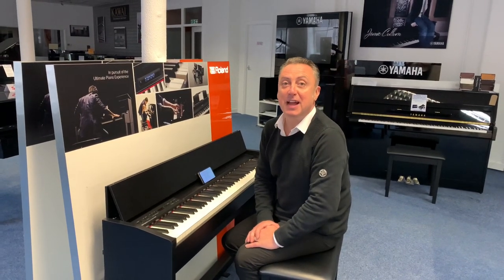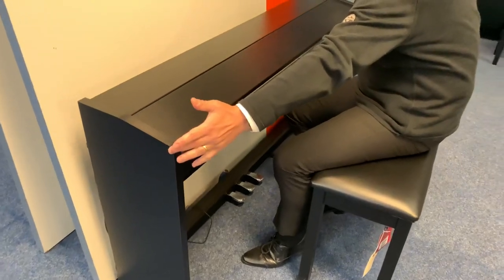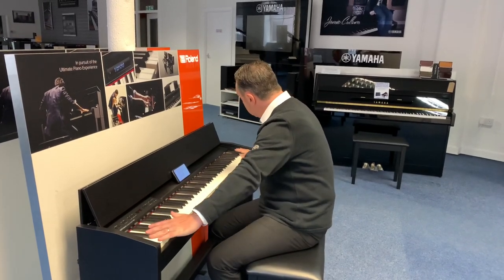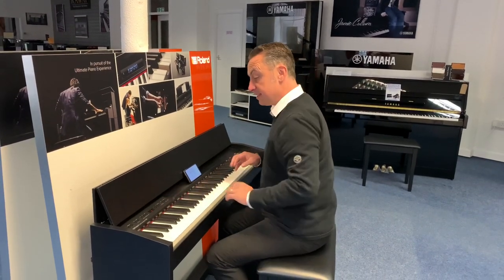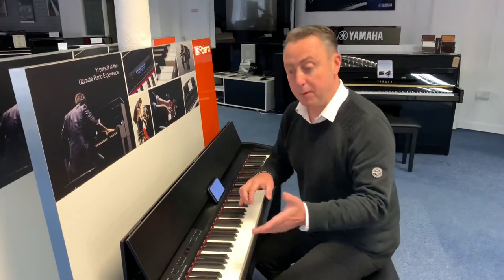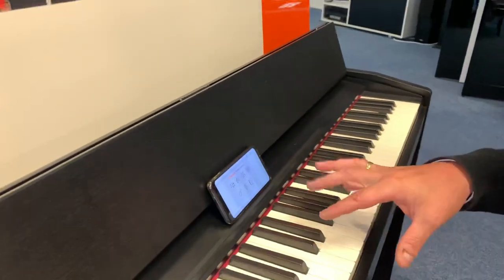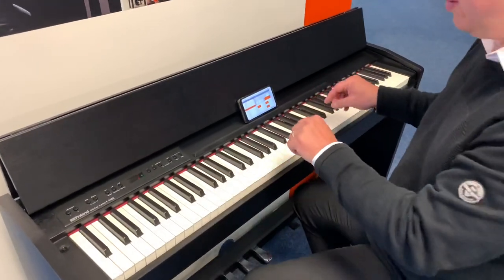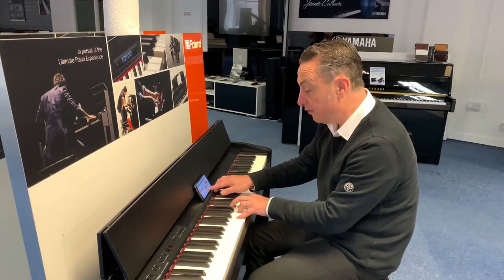Roland F-140R Digital Piano Contemporary Black | Rimmers Music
Here we have Graham Blackledge at Rimmers Music Bolton Store showing you the Roland F-140R digital piano.

Roland F-140R Digital Piano |Contemporary Black
This Roland F140r with its 2 x 12 watt speakers in a nice slim cabinet with a folding lid has taken me by surprise. The speakers are pretty powerful for the size and the weighted keys give this piano a nice feel to play. With 305 sounds, bluetooth and at just 136cm by 35cm, this piano is great if you want a good sound and compact design. There are even rhythms and accompaniments built in that you can use; by playing as a full keyboard, or a split keyboard. You can play 2 sounds together, or split the keyboard to have different sounds such as bass and piano. You have great reverb settings that you can alter and if you connect to the Roland Piano Partner 2 app you can access many unique features and games too! Overall this piano is great value for the price point.